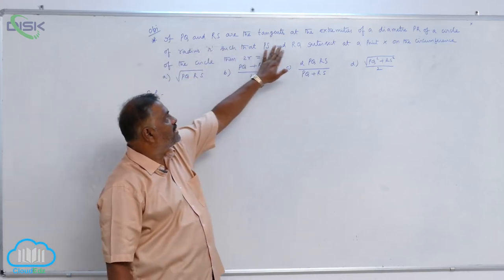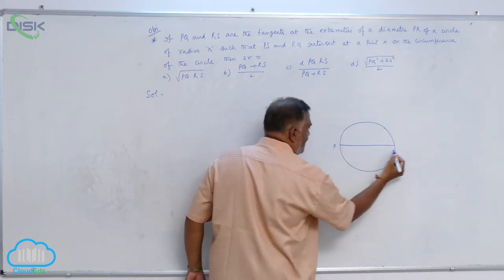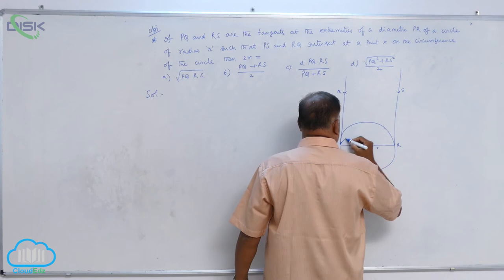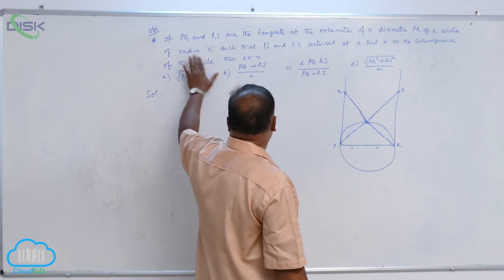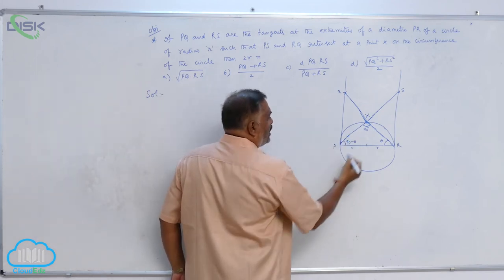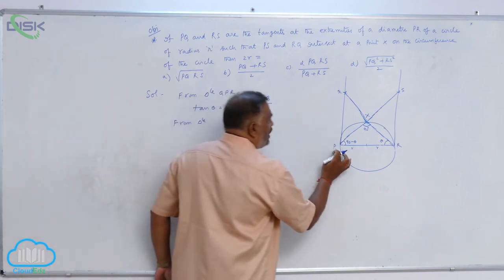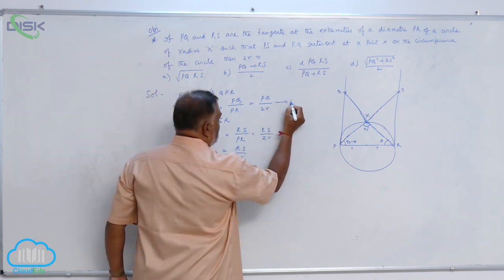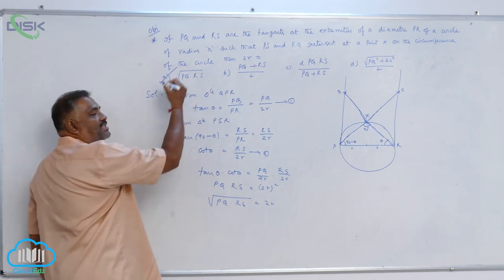Equation of a circle, standard form, centre and radius || circumference || Disk Telangana